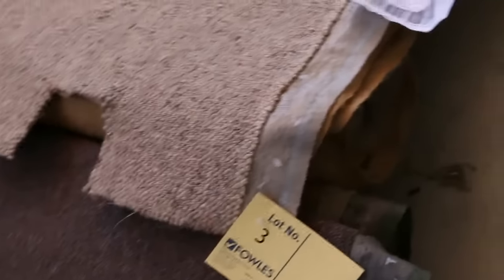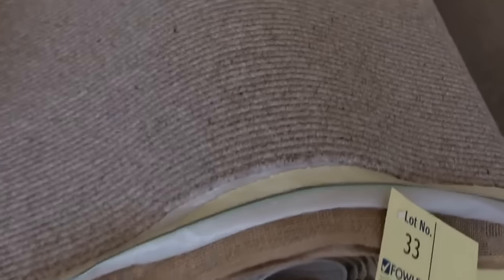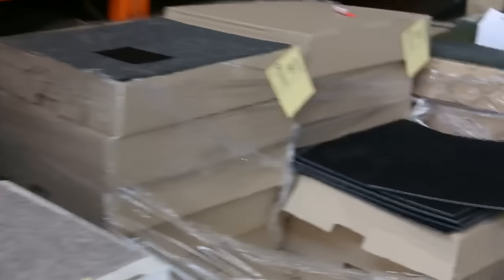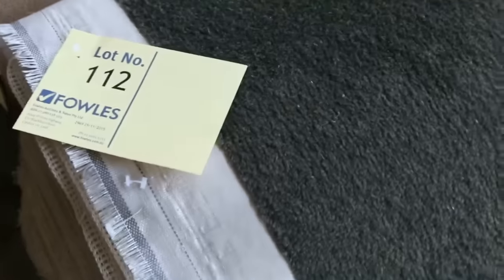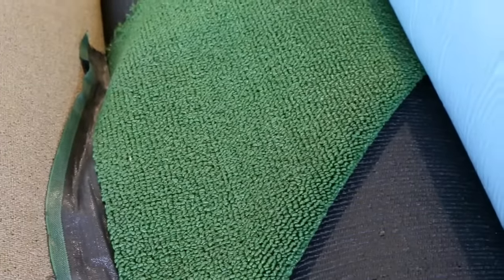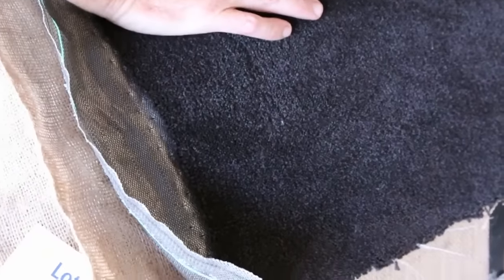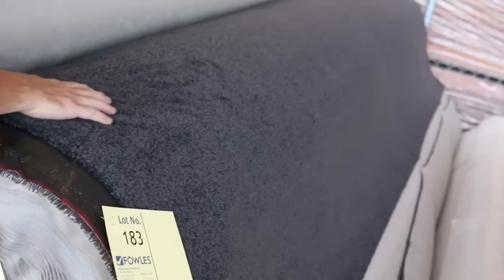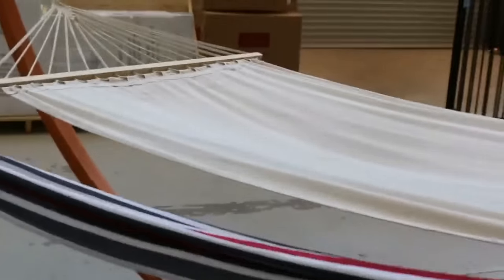Carpet Auction 25 November